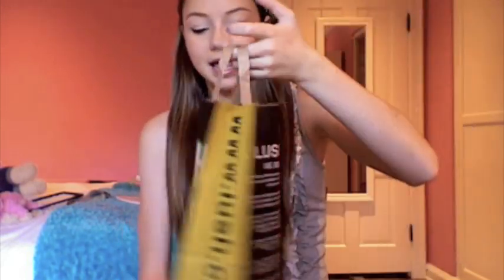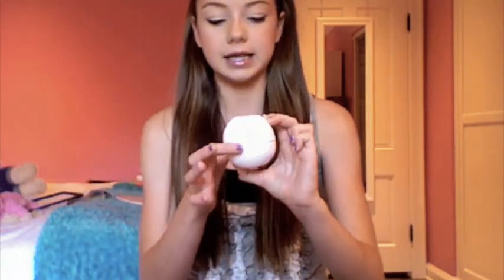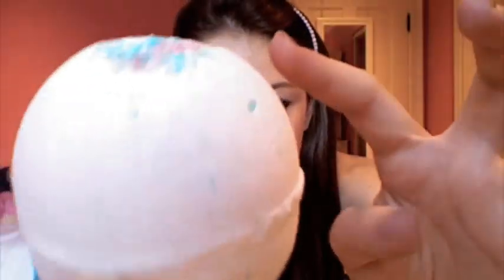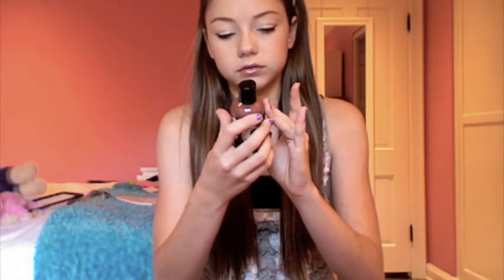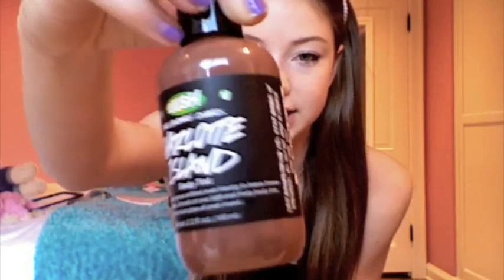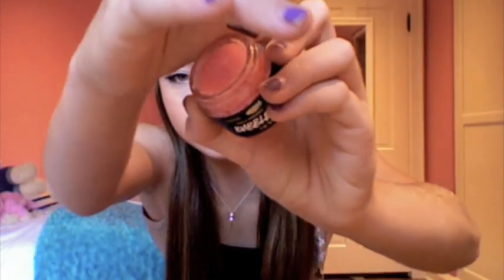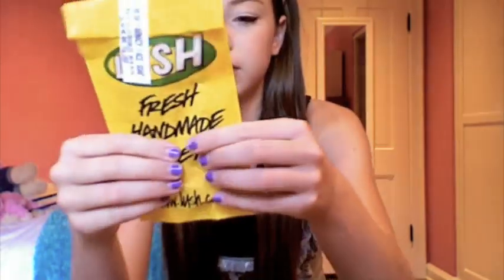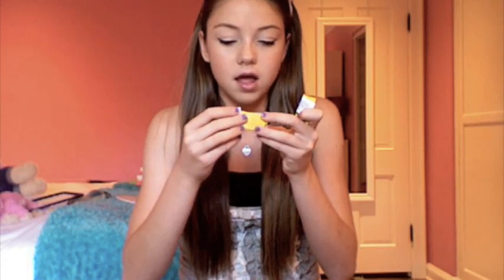Mini Lush Haul